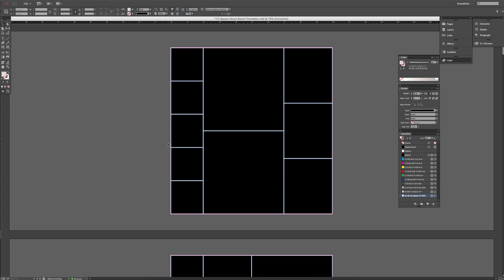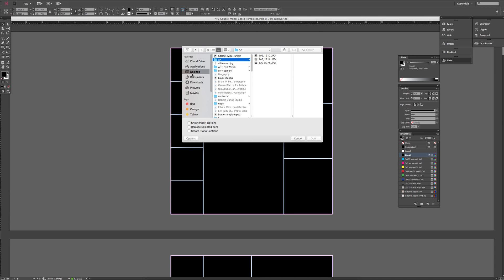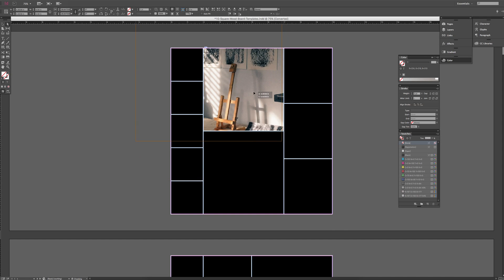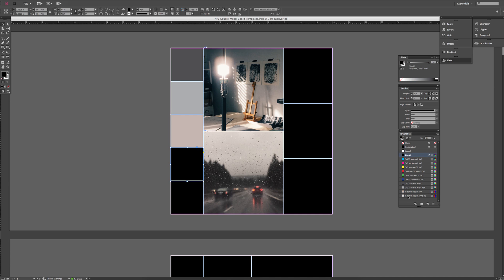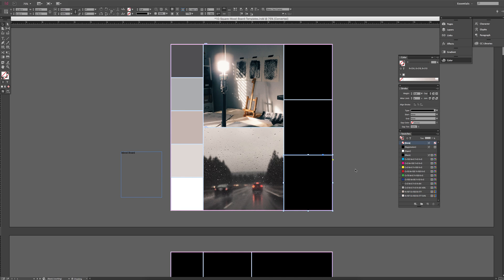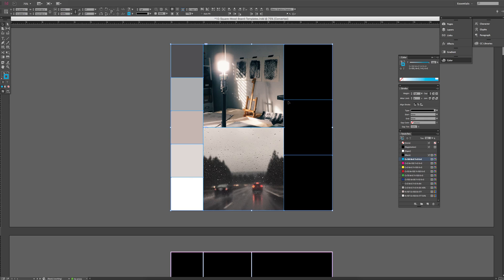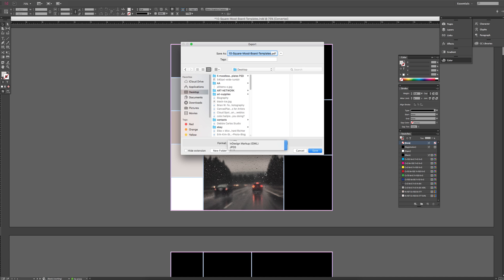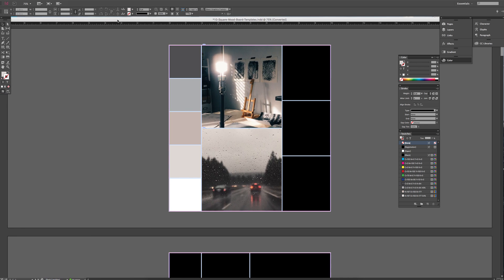Using a Mood Board Photo Collage Template in Adobe InDesign CC